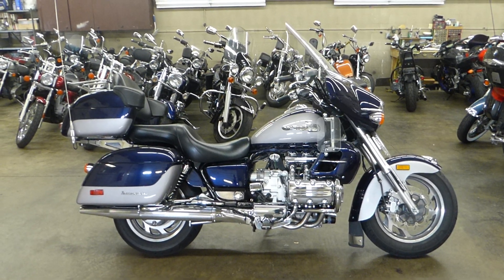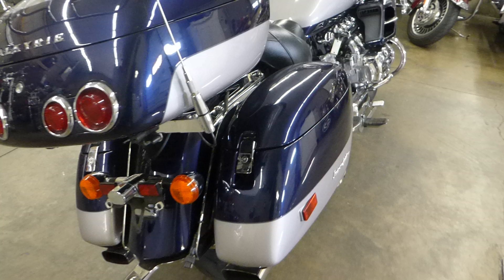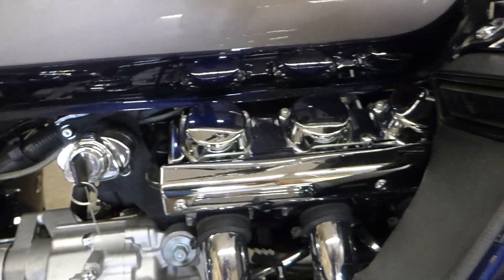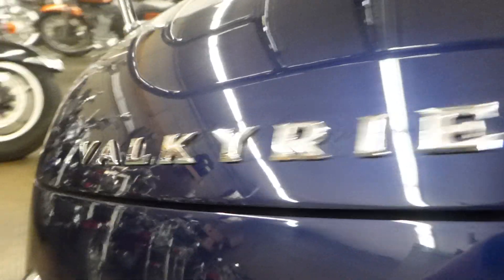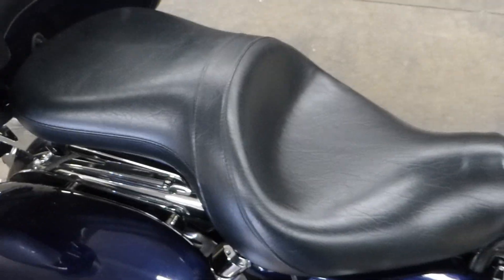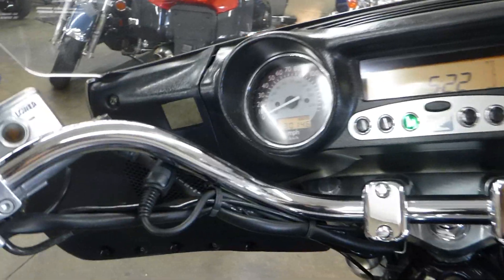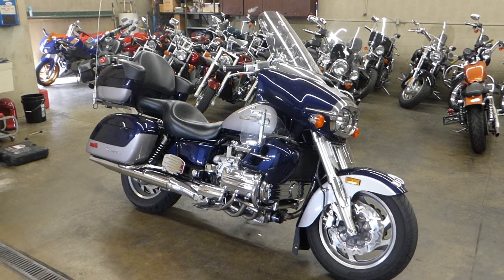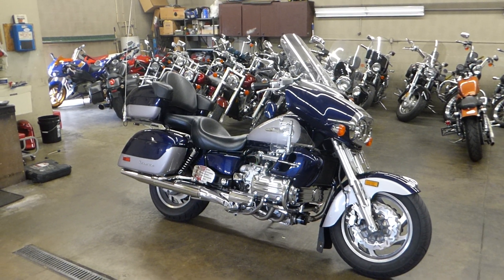2000 Honda Valkyrie